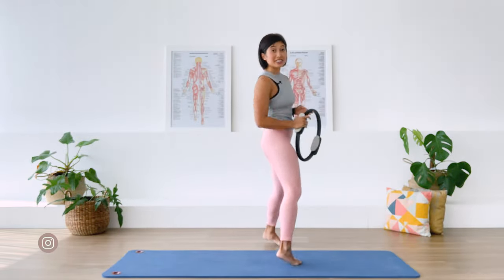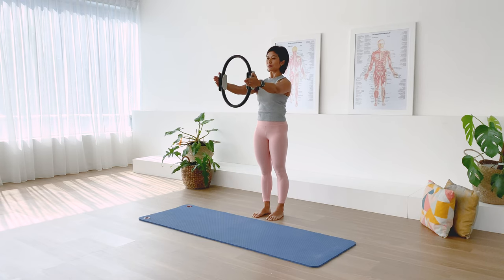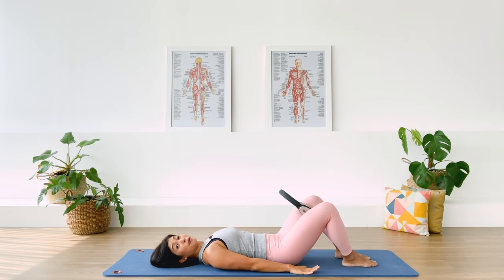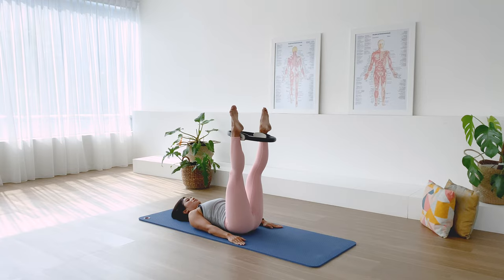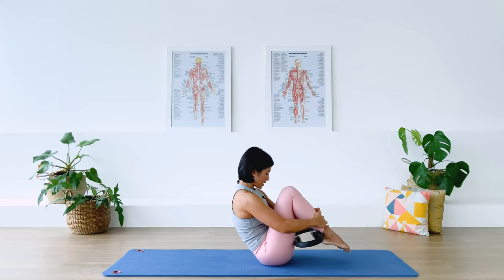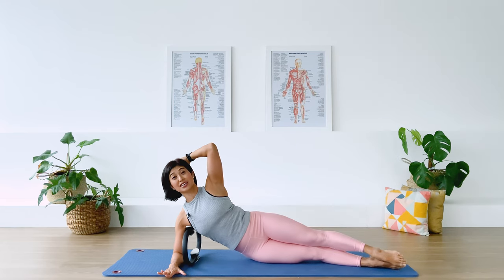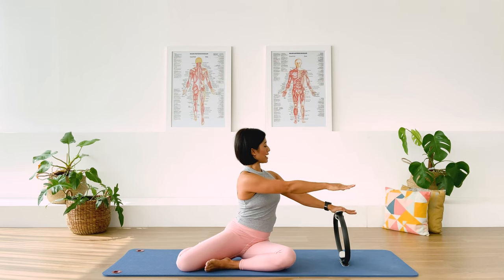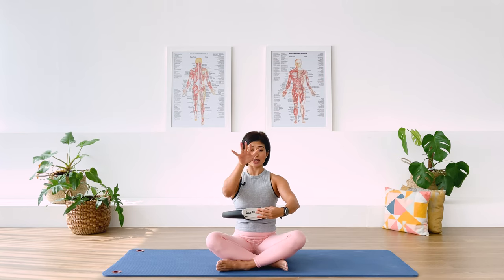40 min Pilates Magic Circle Workout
This 40 minutes Pilates Mat Magic Circle Workout is an effective way to work your full body, especially those legs, thighs, arms, and core. This is a mixed level class so listen to your body and do what feels good. Adding the Pilates Magic Circle during the workout will help to activate and engage your muscles in a whole new way. Send lots of positive Pilates vibes Mira.

EQUIPMENT TO RUN FLOW WITH MIRA

Flow with Mira is a Pilates lifestyle channel that creates positive content to create a deeper connection to your body through movement. If you want to develop balance, core strength, flexibility, and find freedom within your body. You've come to the right place. Join me now and take steps towards feeling our absolute best.